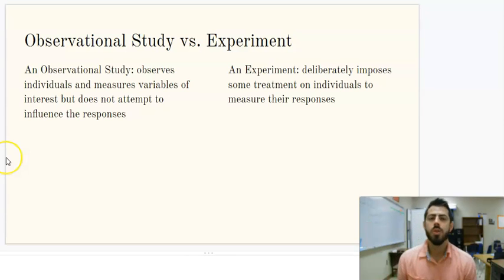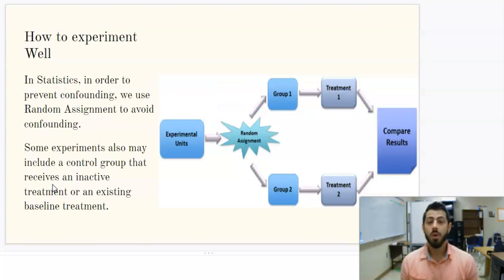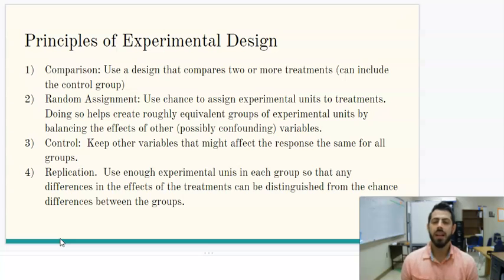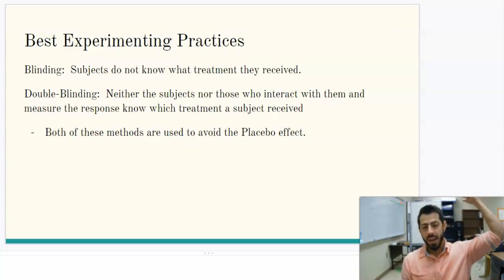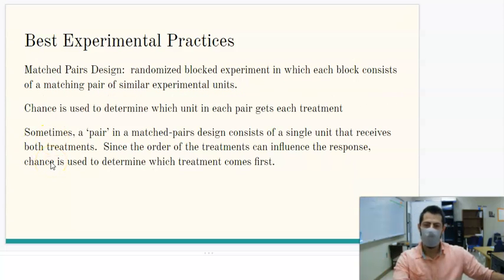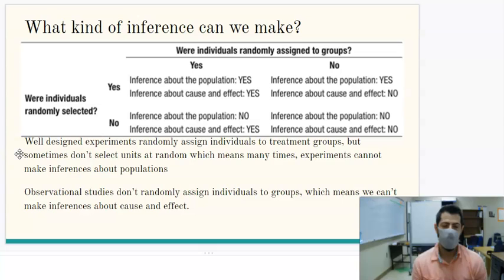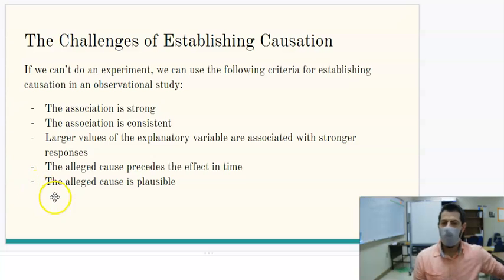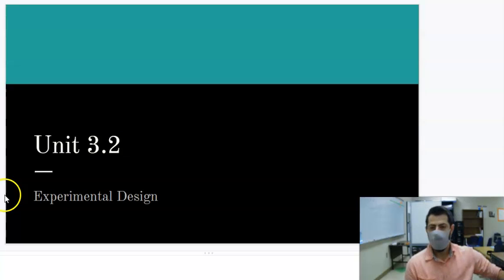Statistics 3 2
This video covers Experimental Design, including blocking, matched pairs, and inference for experiments.